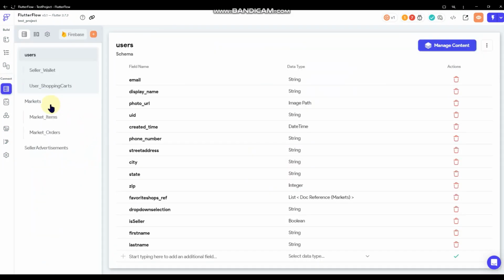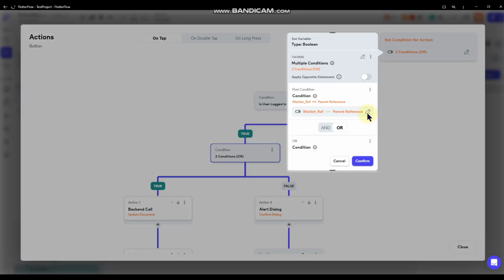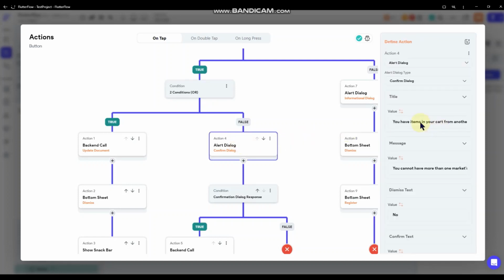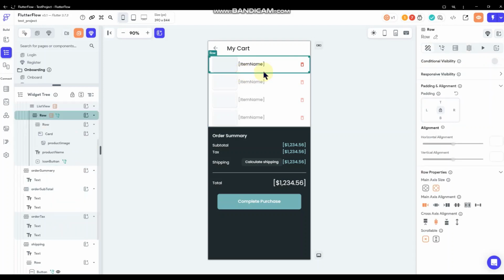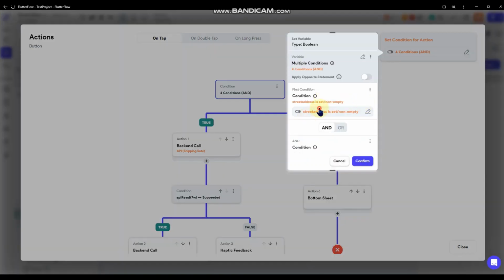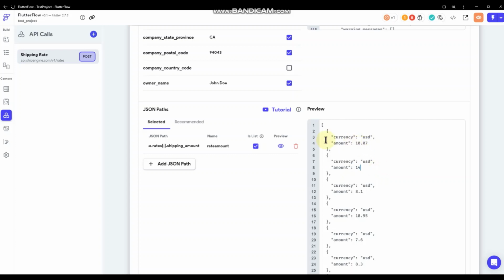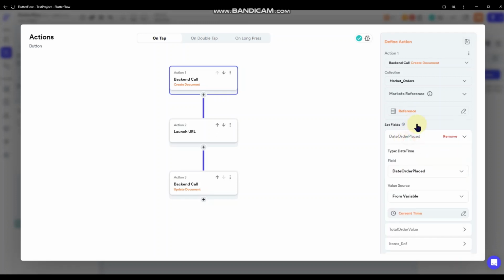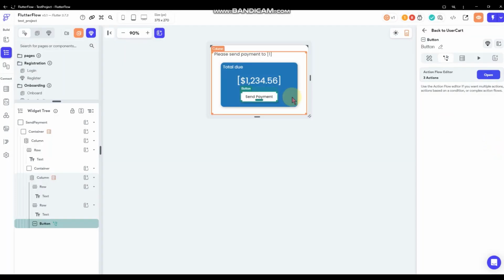Building a Market Place PT9 - Flutterflow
In part 9, we will take a look at implementing the ShipEngine API call into our app workflow for setting up a customer cart page and payment page using the Cashapp deeplink action flow.

This tutorial series will cover the important parts of deploying a simple, yet complex market place system that you can build upon to meet your specific needs. We'll also address using Algolia search, Firebase extensions, app deeplinking, passing parameters to DLs, link sharing, and guest user interface.